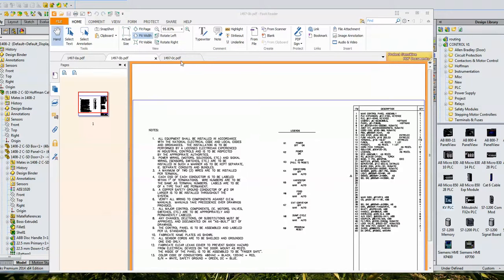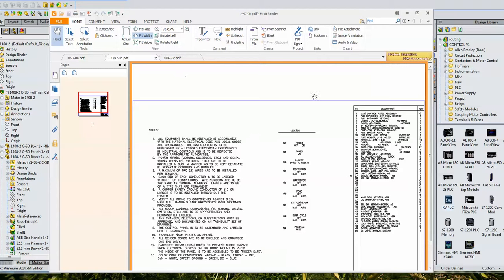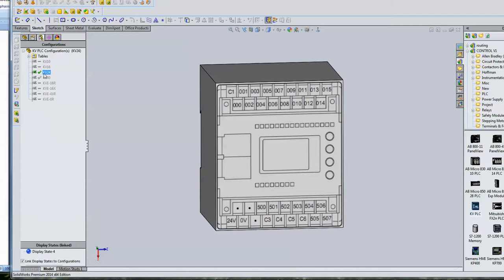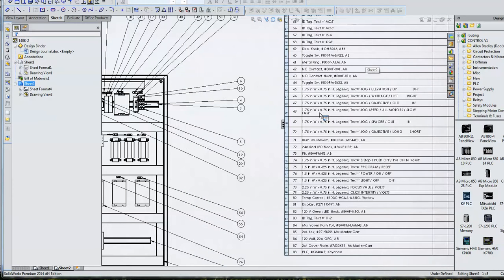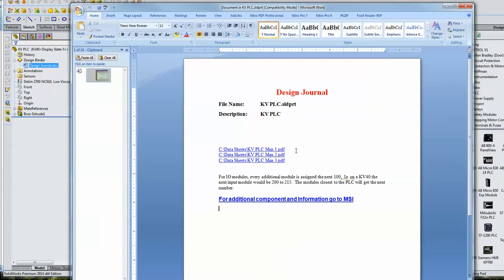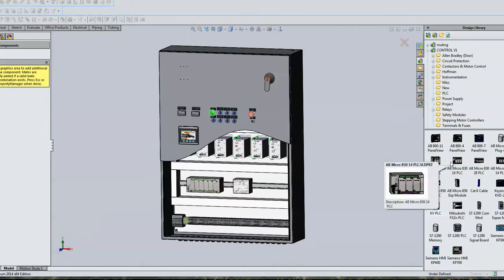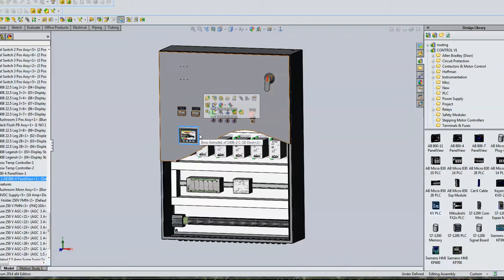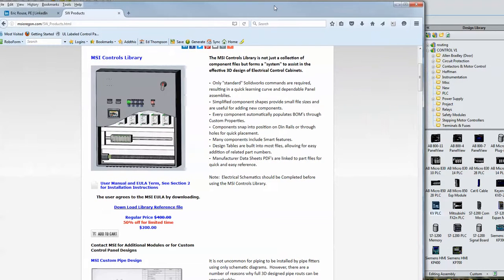MSI Controls Library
How to cost effectively design 3D Electrical Control Cabinets with Solidworks and the MSI Controls Library.